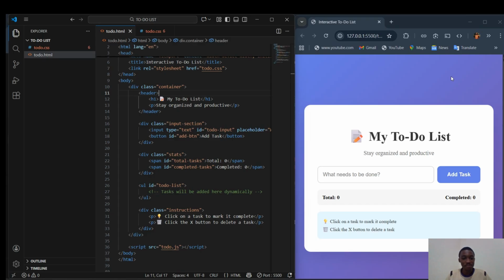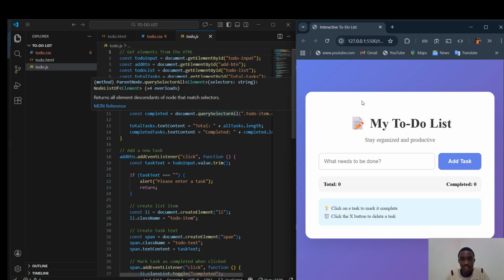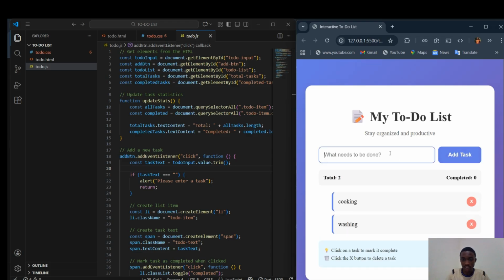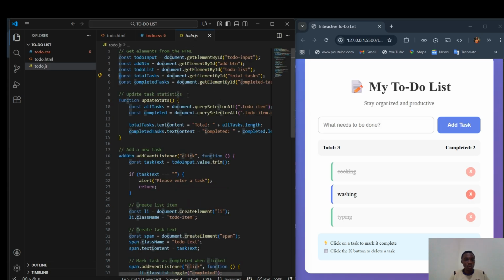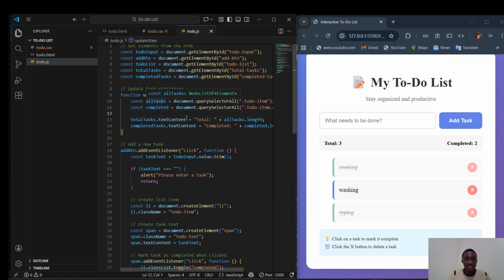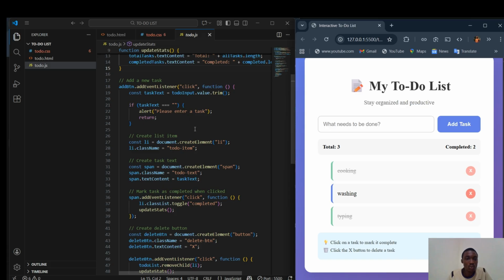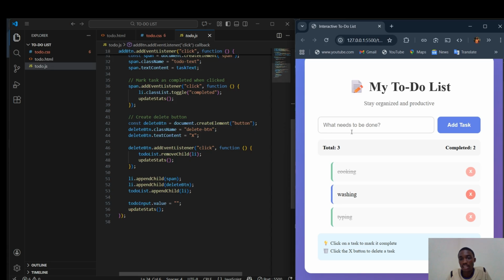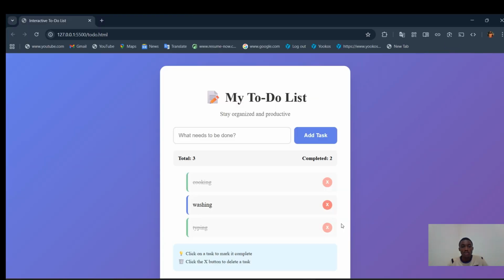Building an Interactive To-Do List Using JavaScript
In this video, I explain how I used JavaScript to make a To-Do List web application interactive.
I walk through the code step by step and explain how JavaScript responds to user actions like typing, clicking buttons, completing tasks, and deleting tasks.

The video covers:

• Connecting JavaScript to HTML elements
• Handling button clicks and user input
• Dynamically adding tasks to the page
• Marking tasks as completed
• Deleting tasks
• Updating task statistics automatically

This explanation is designed for beginners and students who are new to JavaScript and want to understand how interactivity works in simple terms.